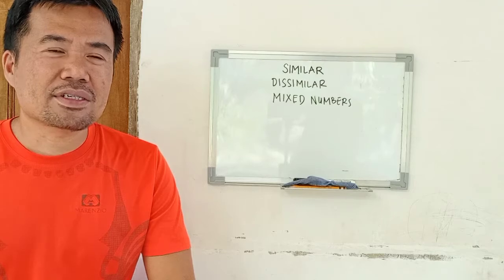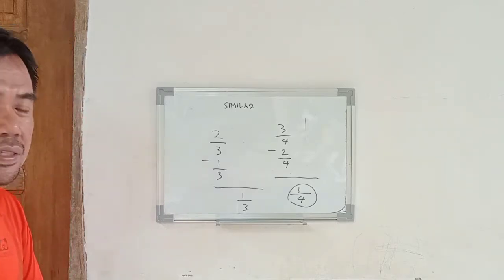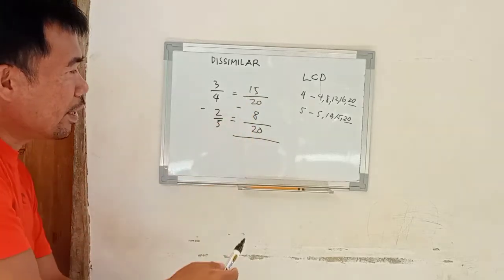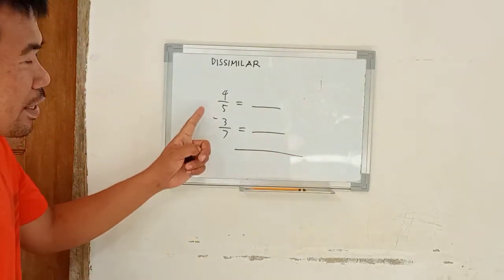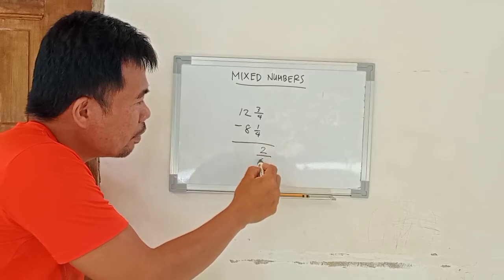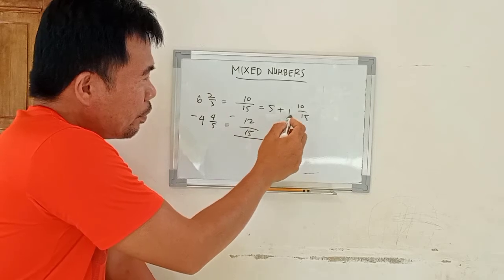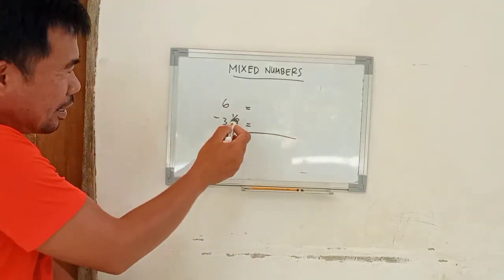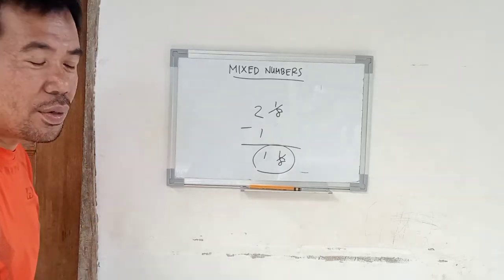Grade 6 Mathematics: Subtracting Simple Fractions and Mixed Forms Without or With Regrouping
Welcome visitors! I am Richard and currently doing some tutorials for some students-elementary and high schoolers.

Due to Covid-19 pandemic, the Philippine government decided to have a modular classes. Since some parents are finding hard time to teach their children I decided to be a tutor for them.